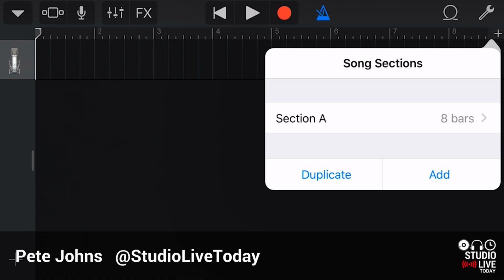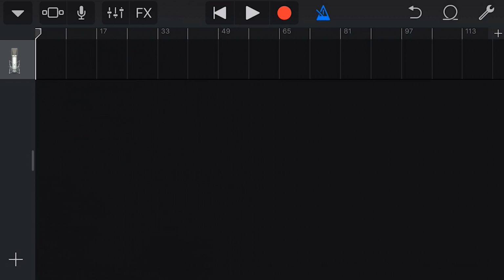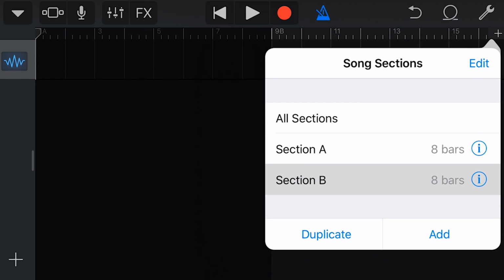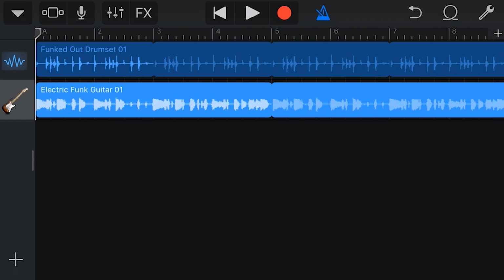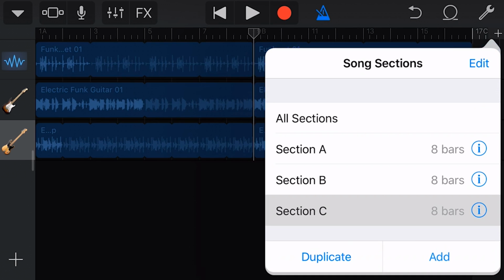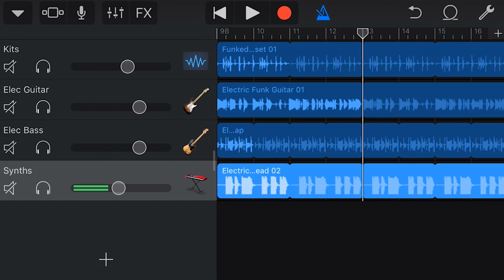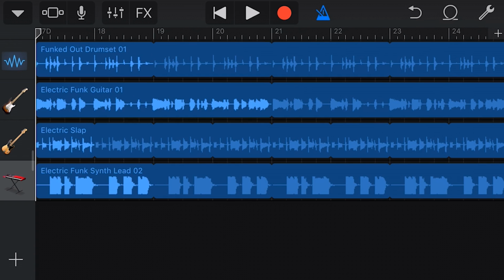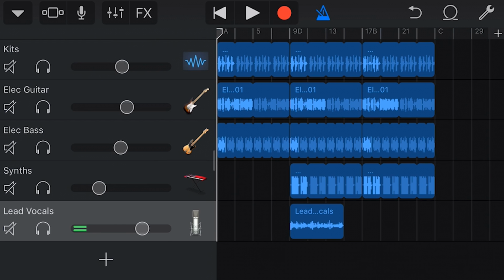How to use SONG SECTIONS in GarageBand iOS (iPad/iPhone)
What are song sections in GarageBand iPad and GarageBand iPhone, how do you use song sections and WHY should you use them in your next GarageBand iOS project?

⏰ What's covered?:
 1. Accessing the song sections
 2. Creating a track without using song sections
 3. Adding new sections
 4. Adding loops
 5. Deleting sections
 6. Duplicating sections
 7. Changing the order of sections